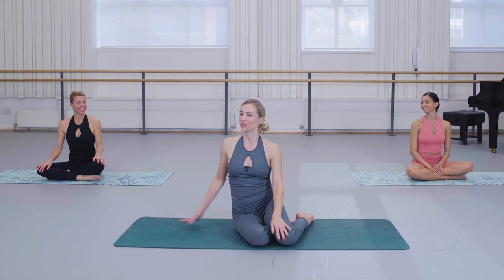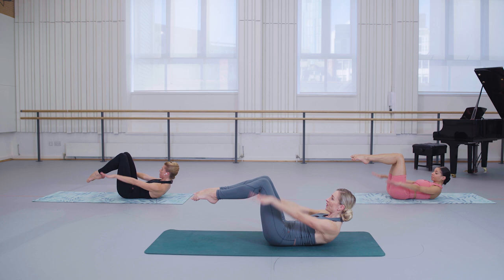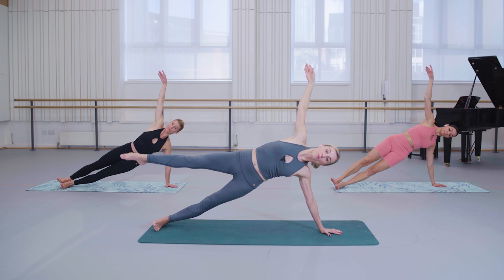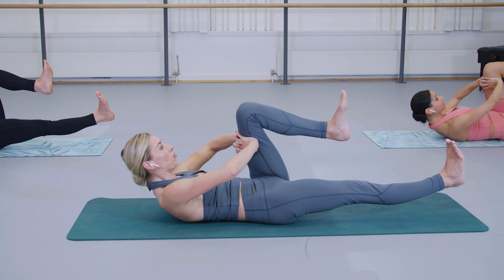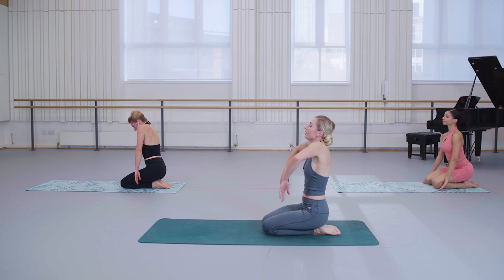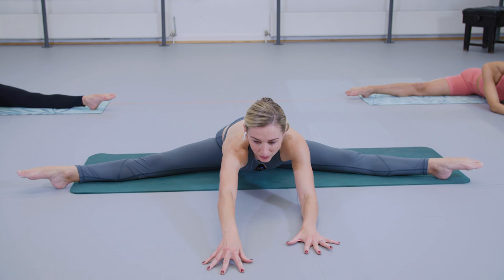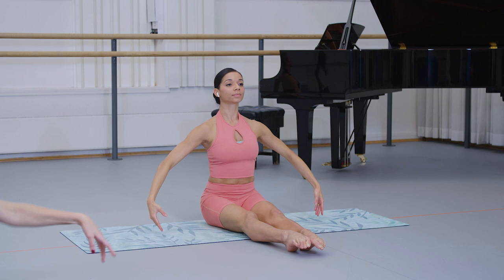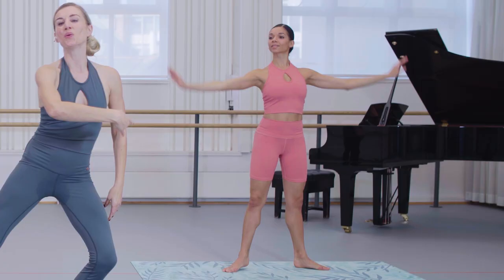Birmingham Royal Ballet and Sleek Ballet Fitness present Ballet Bootcamp part three: Mats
How do dancers make their movements look effortless on stage? Lots of strength and control. In this under-15-minute mat workout, work alongside Birmingham Royal Ballet Principal Céline Gittens and Sleek Technique Ballet Fitness co-founders Flik Swan and Victoria Marr (formerly of BRB) on achieving great core strength, stability and shaping into your legs and glutes. Interspersing stretches means you finish feeling long and lean. This workout is suitable for all. Grab your mat and follow along from home.

This is the third in a series of Don Quixote-inspired ballet workouts with @sleektechnique-balletfitne2976 . it is perfect combined with Sleek Ballet Bootcamp Barre and Sleek Ballet Bootcamp Centre